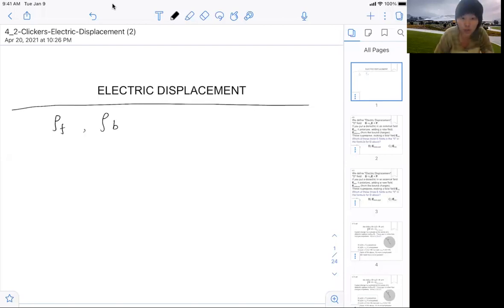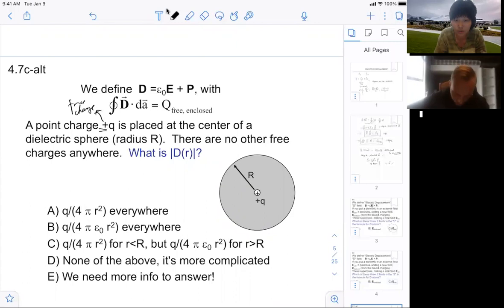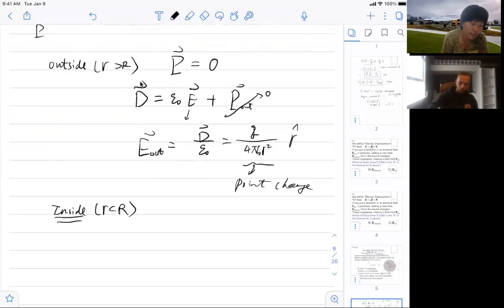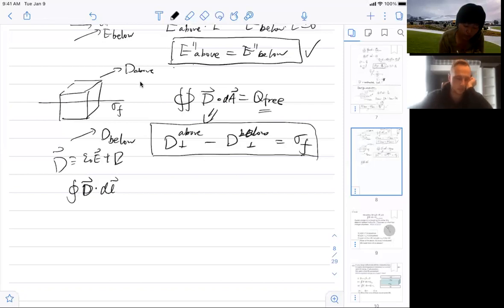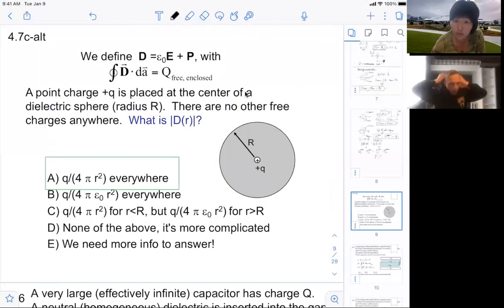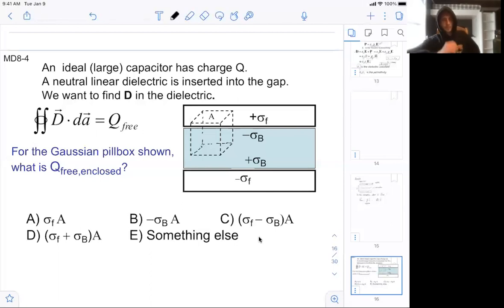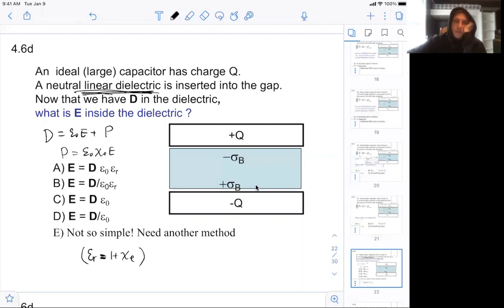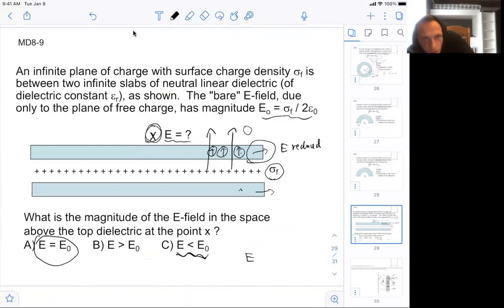week 13_W_4/21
PHY4140